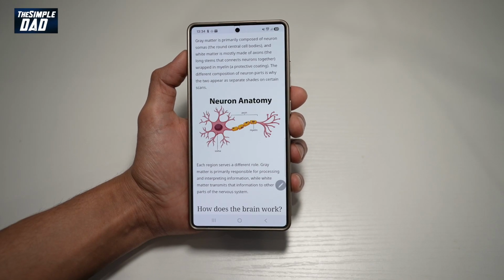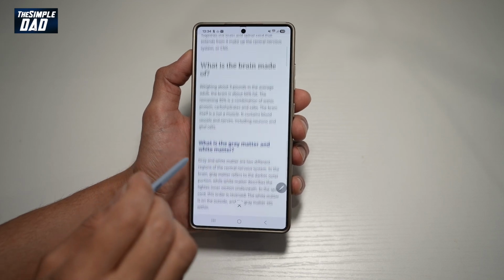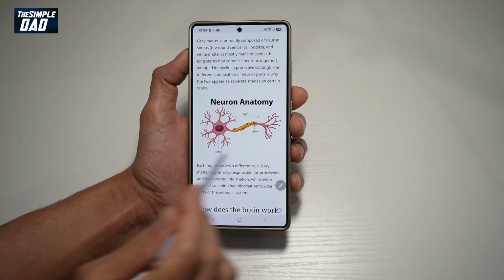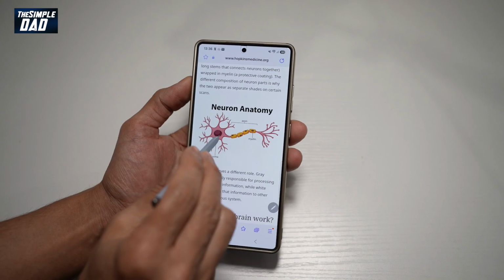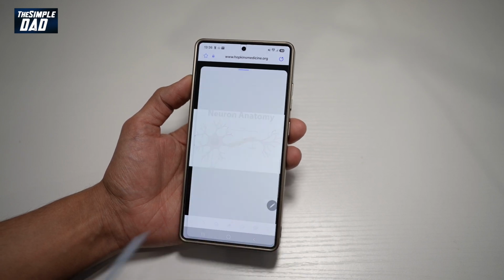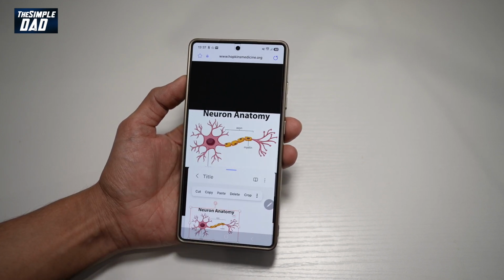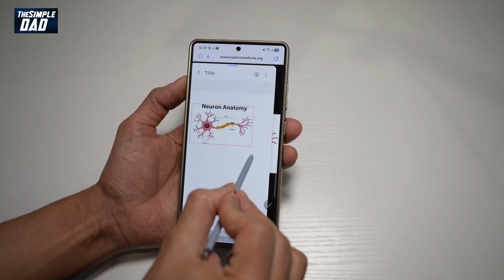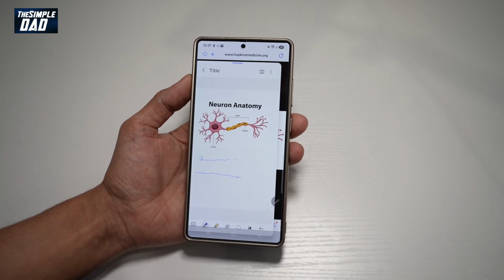How to Copy Image from Web Browser to Samsung Notes S25 Ultra S Pen 2025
00:00 Intro
00:10 Like or no Like
00:20 How to Copy Image from Web Browser to Samsung Notes S25 Ultra S Pen